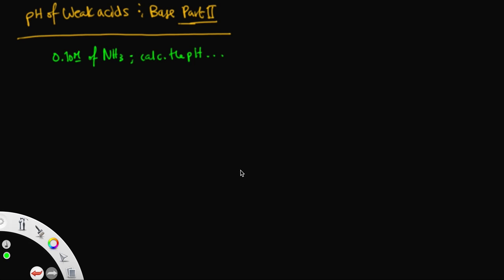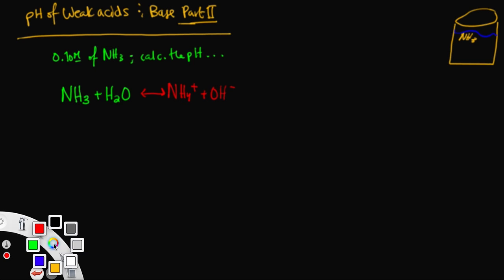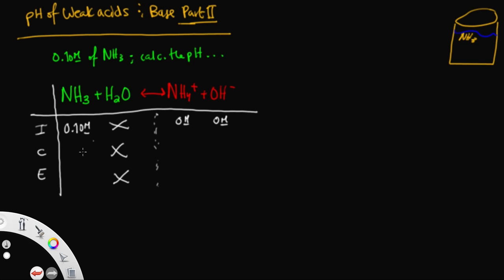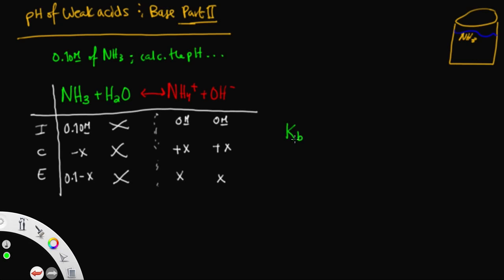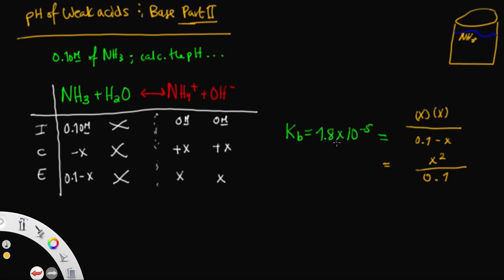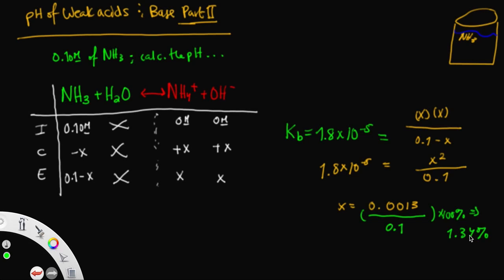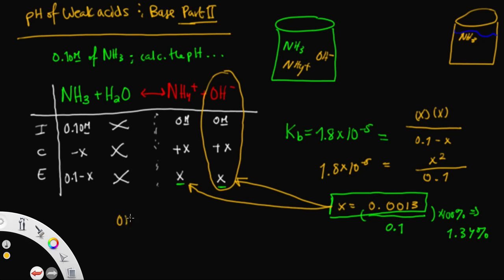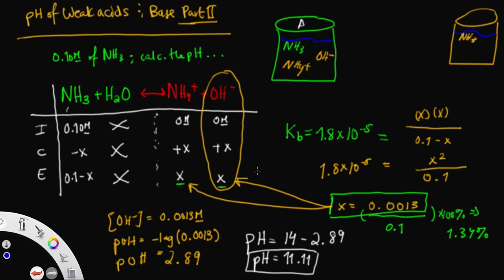Chapter 14- pH of Weak Bases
Learn how to get the pH of weak bases using the ICE table!